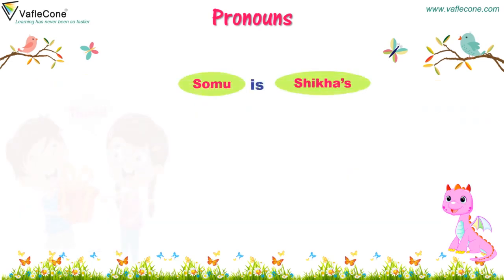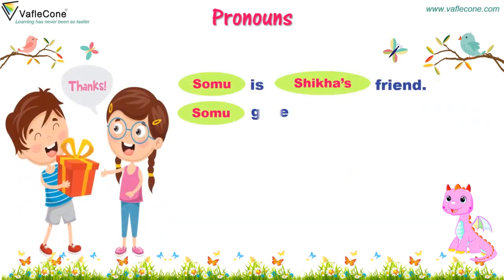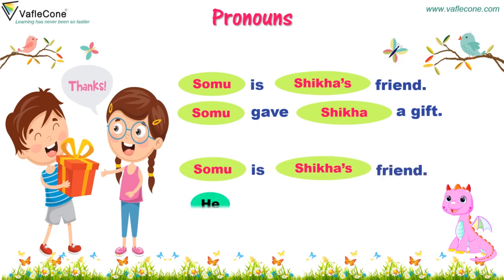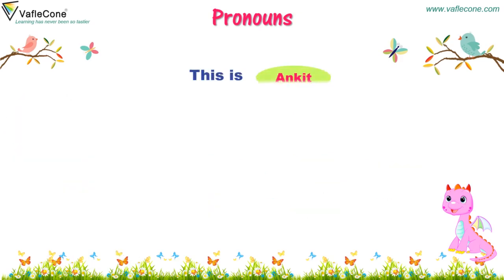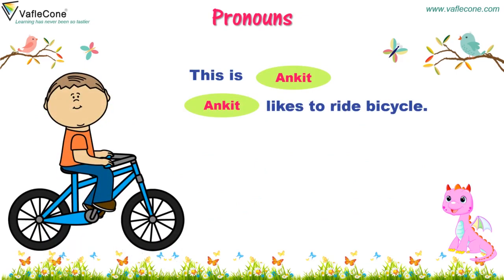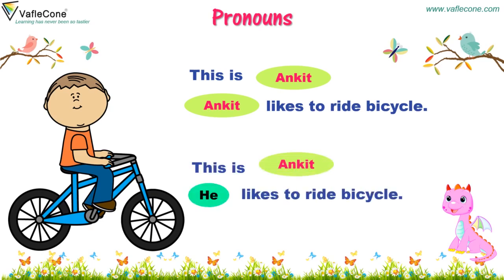Pronouns in English grammar | NCERT English lecture for class 2,3,4,5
Still searching What is a Pronoun? - Types of Pronoun  Basic English Grammar Parts of Speech

Watch this video on Pronouns to find the answer to the question and more. Discover the new revolutionary way of learning with the world's most valued learning program for CBSE NCERT subjects. Join the learning revolution today! If you've any doubts or topics you want us to cover, please write it in the comments section.